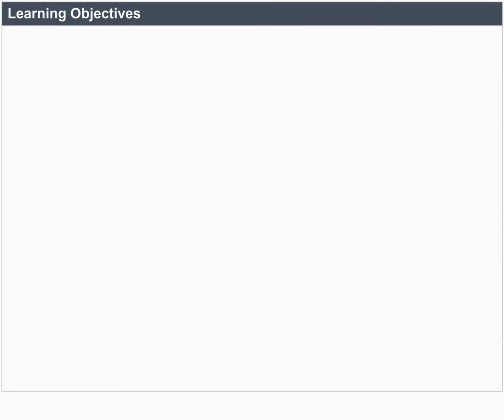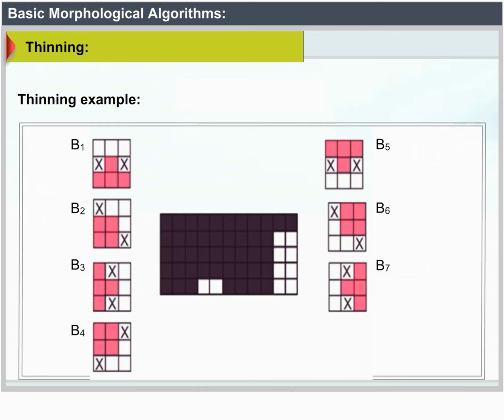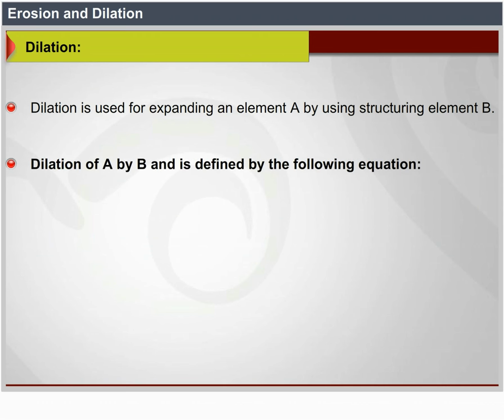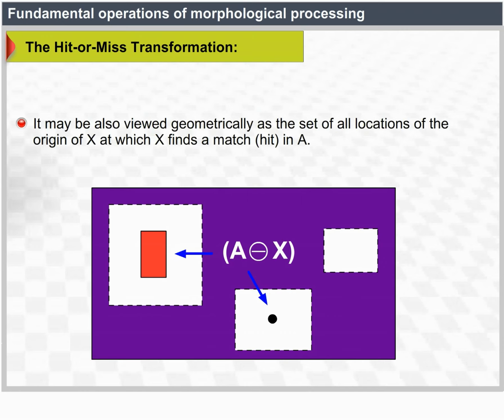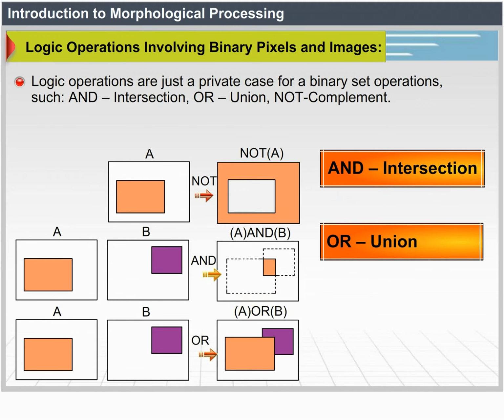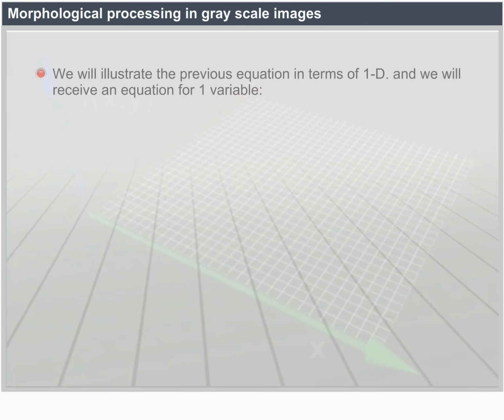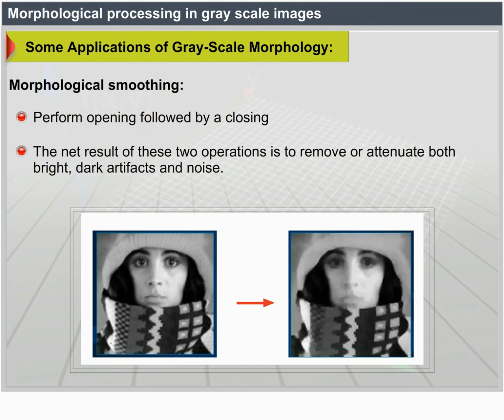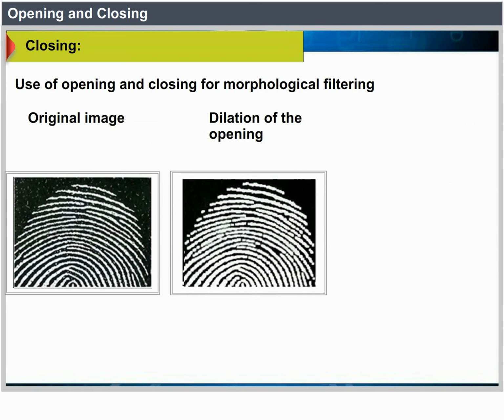DIP 8 Morphological Image Processing